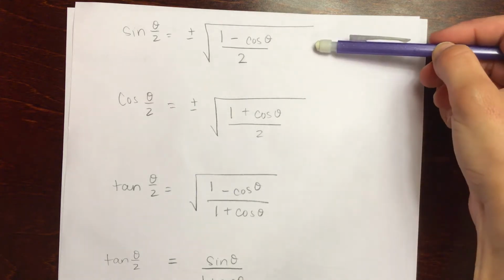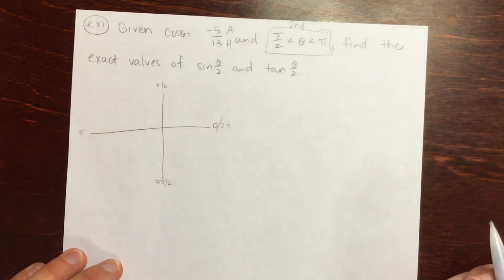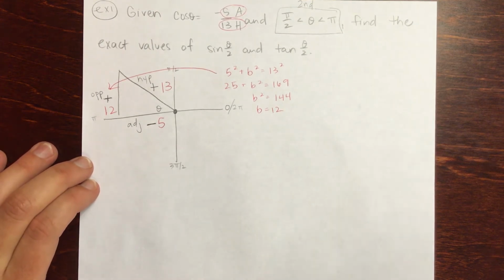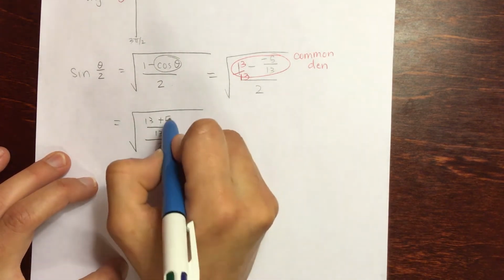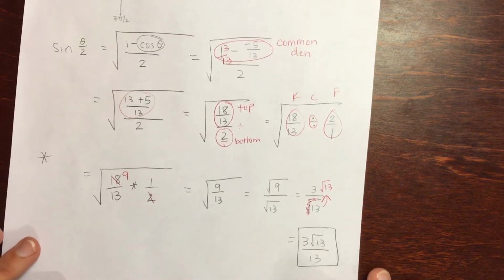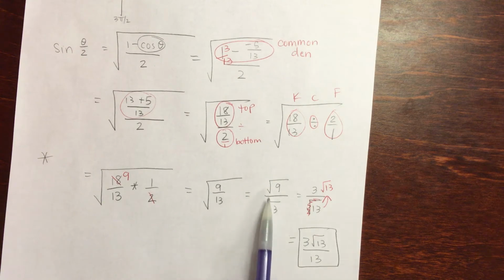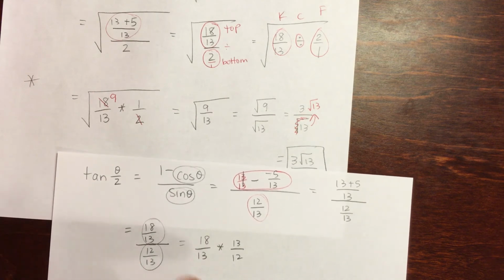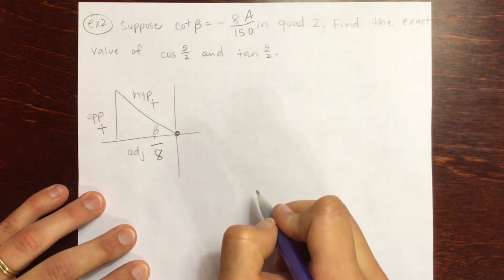Identities and Triangles Half Angle